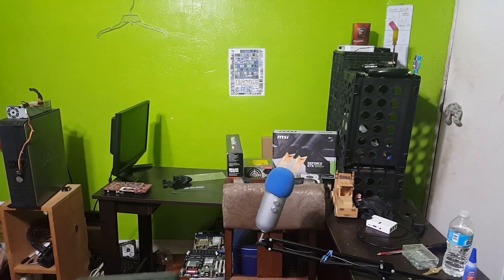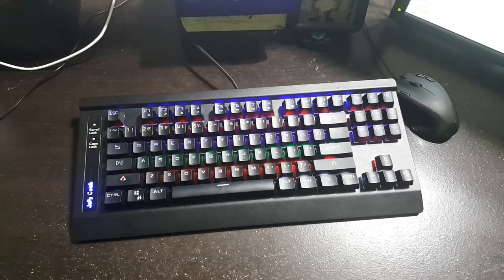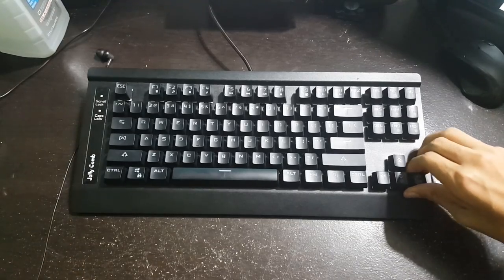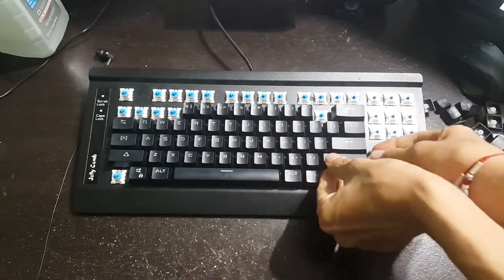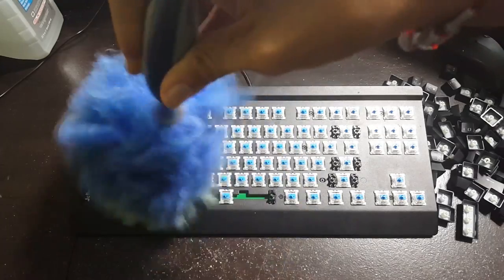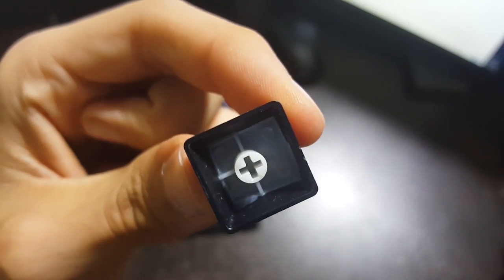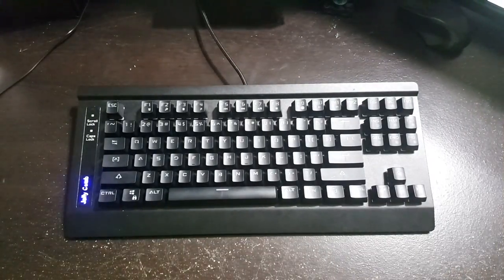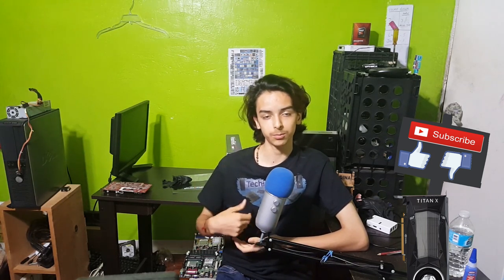How To Clean a Mechanical Keyboard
In this video, I will be showing you how easy it is to clean out a mechanical keyboard. So just watch this short video and you can DIY. Oh, and another thing you should note is that there are A LOT of different ways to clean your keyboard. For example, Tech YES City loves to use Brake Cleaner on everything x'D.